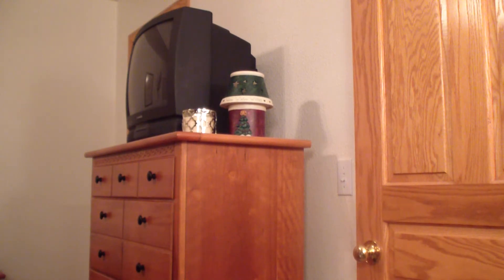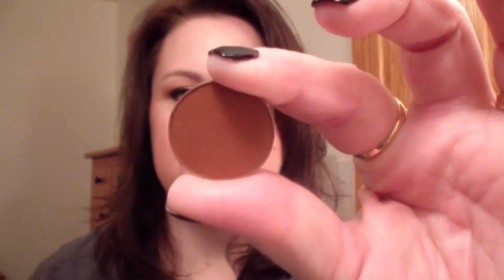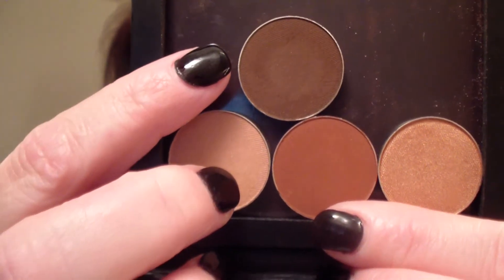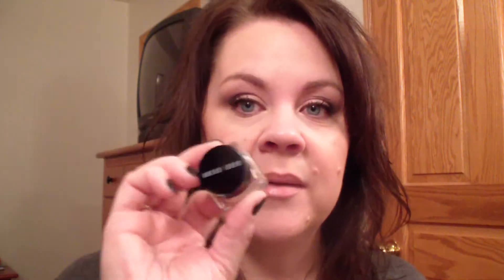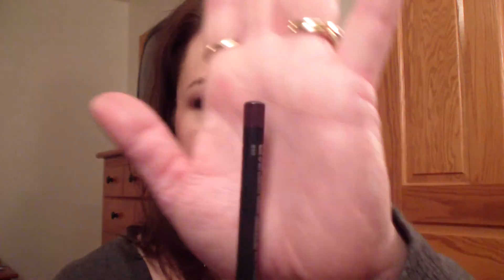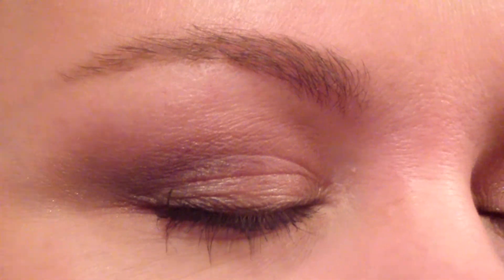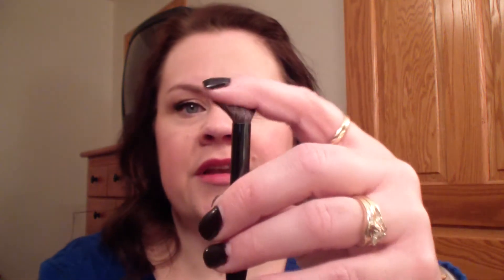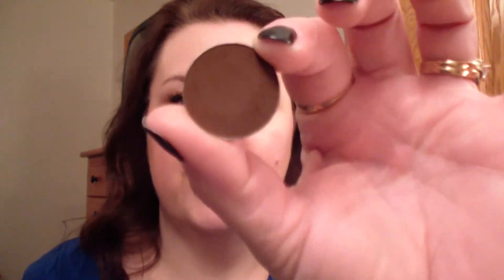3 FOTD's:1 Makeup Geek Starter Kit!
Hi everyone!! I hope you enjoy this. it was kind of a work in progress as I went along but I hope you enjoy it anyway! Happy Friday!! :) Kristin